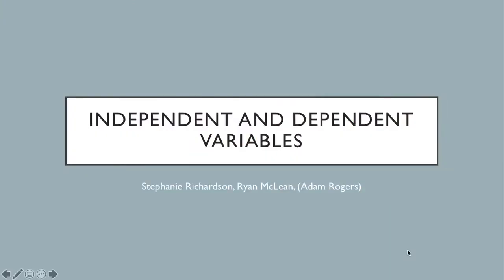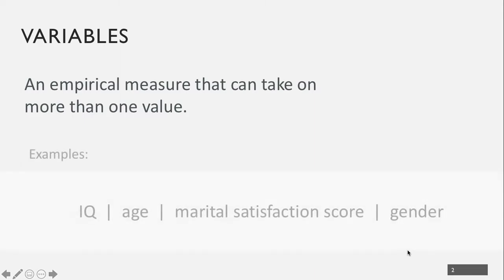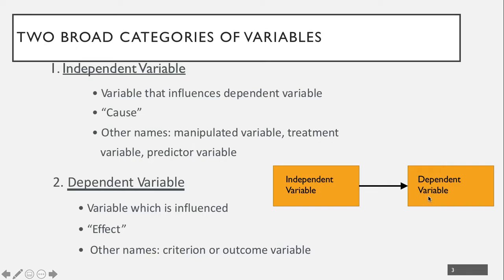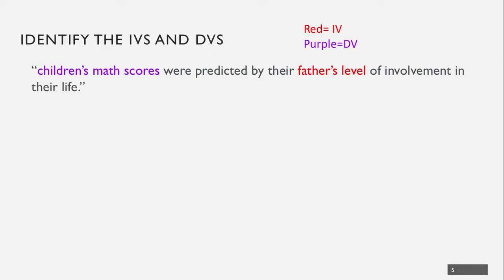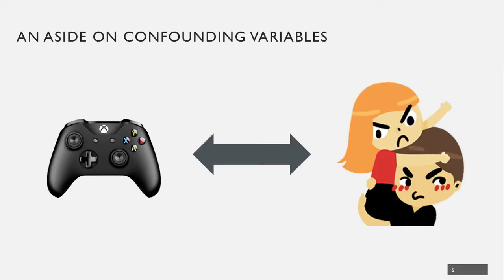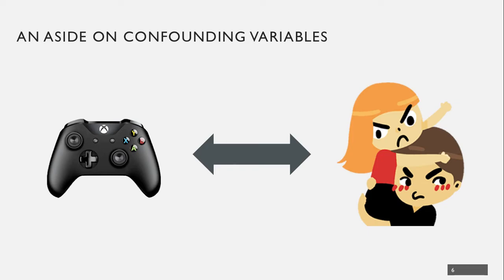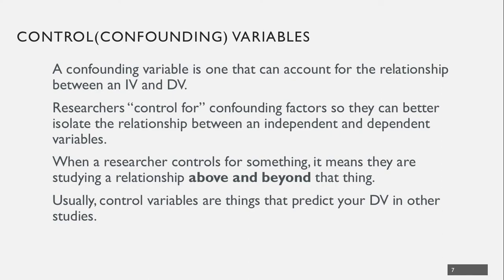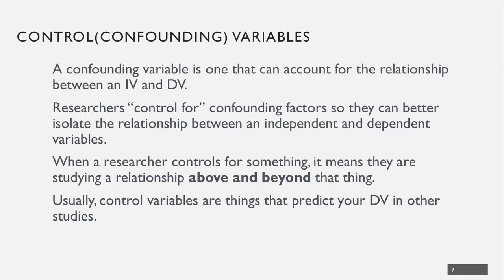Independent and Dependent Variables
This video talks about independent variables, dependent variables, and controls